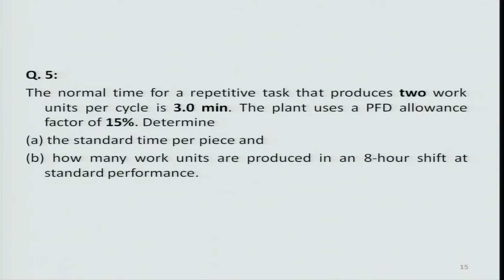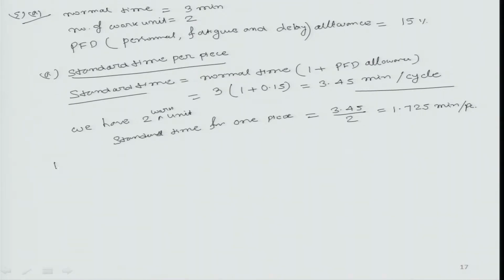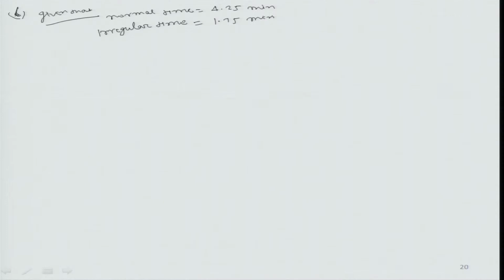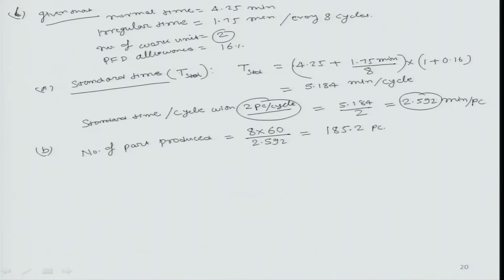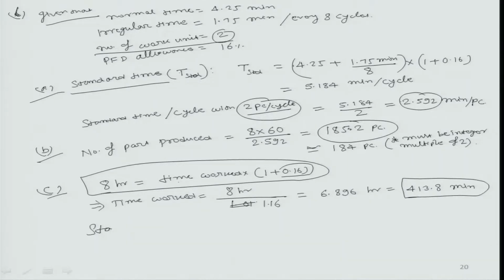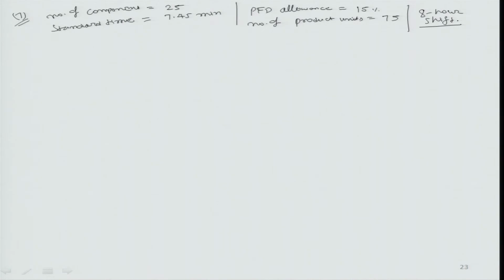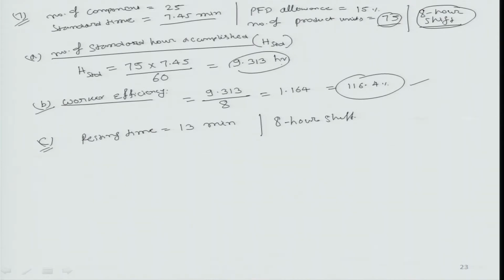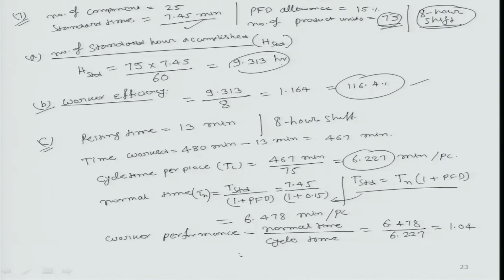Lecture 24 SK Applied Ergonomics